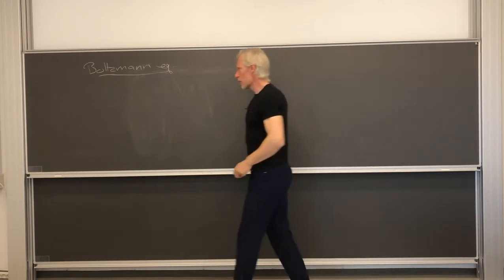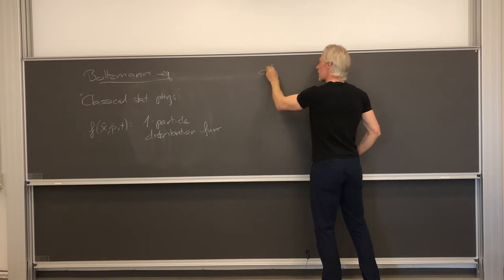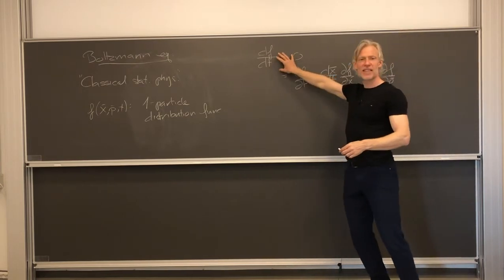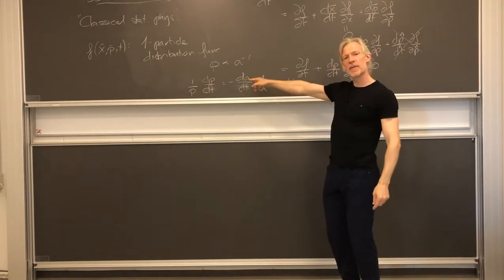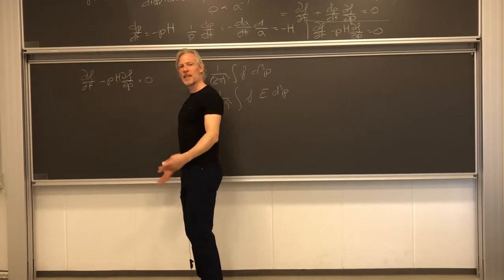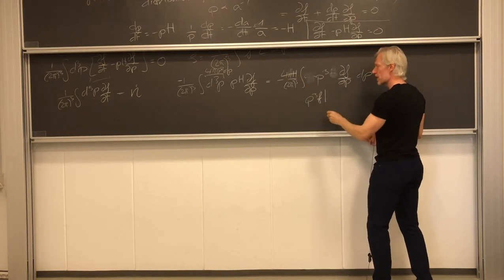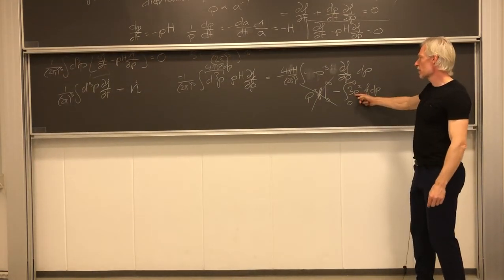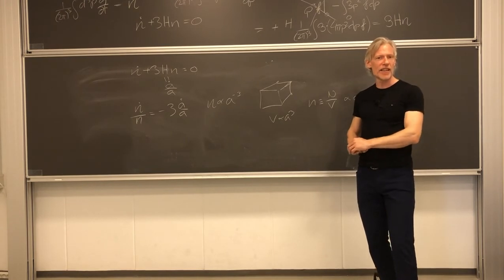advanced cosmology week3 1